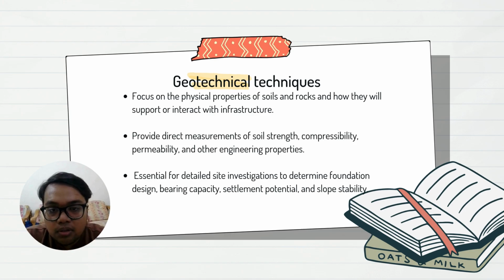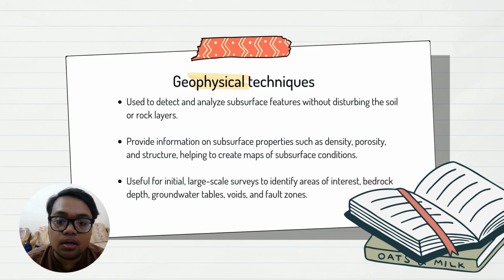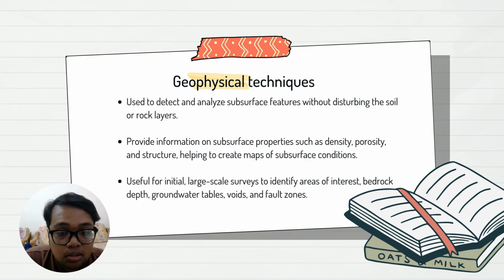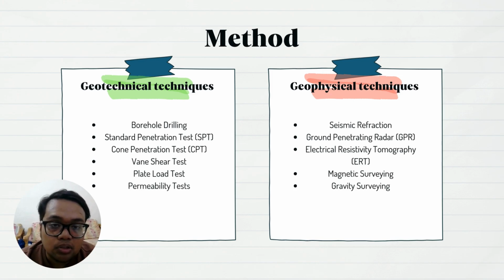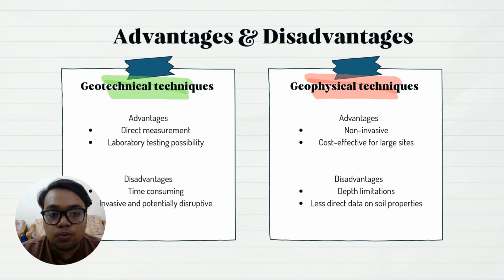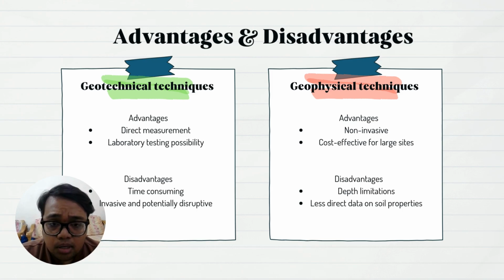Geotechnical vs Geophysical techniques